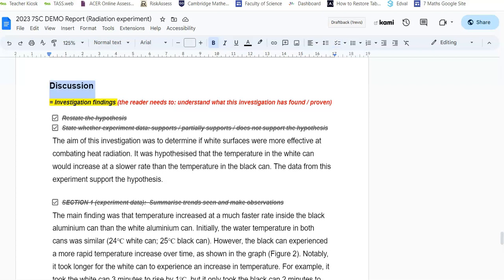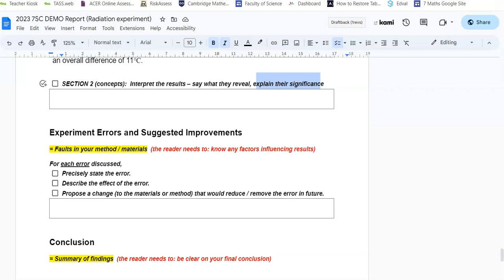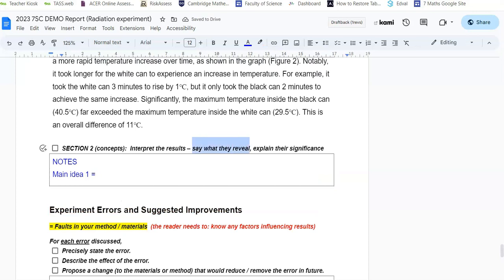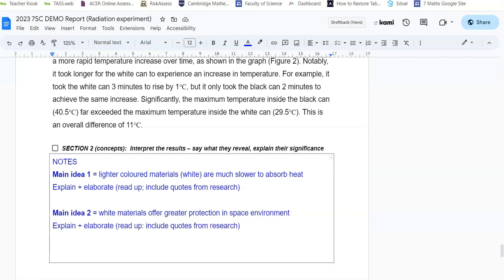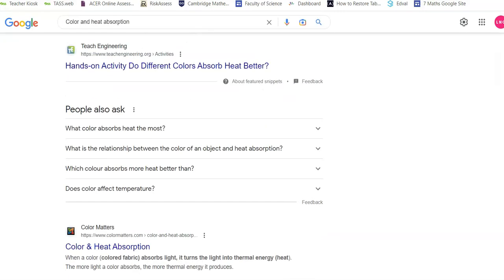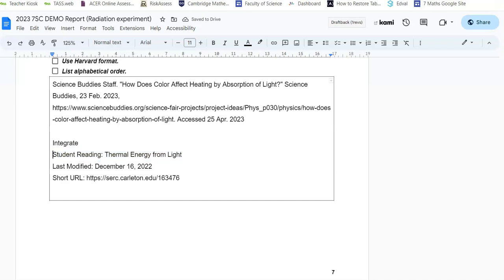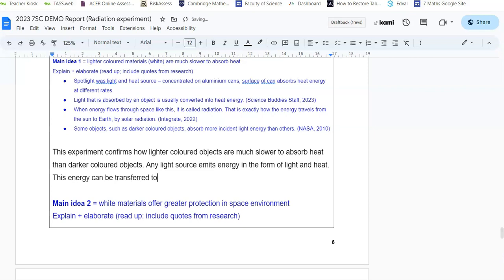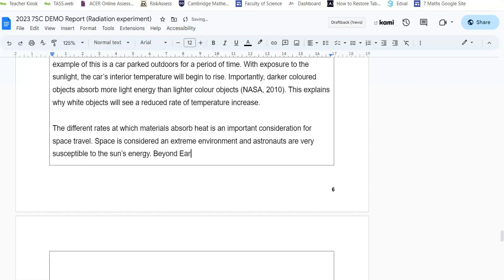How to Interpret Results (Section 2)